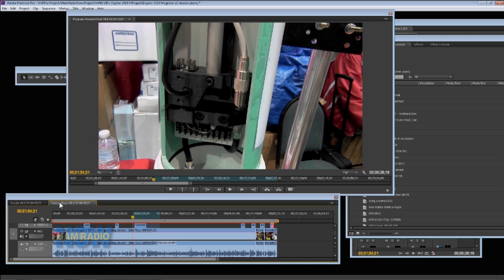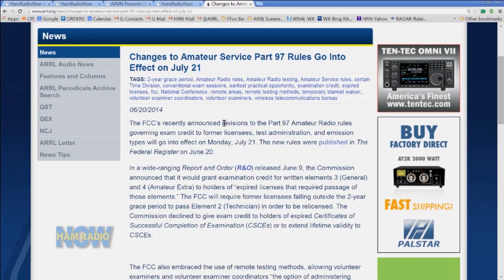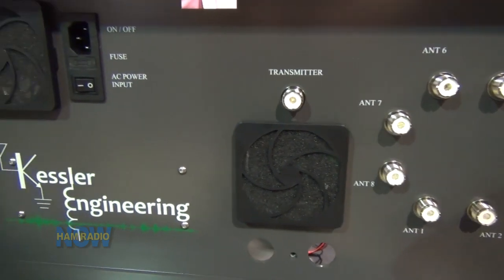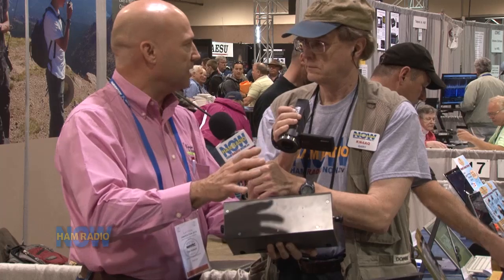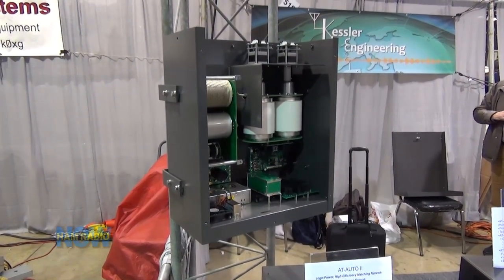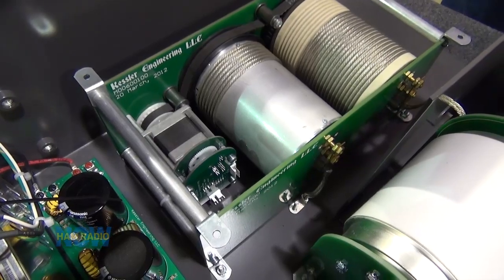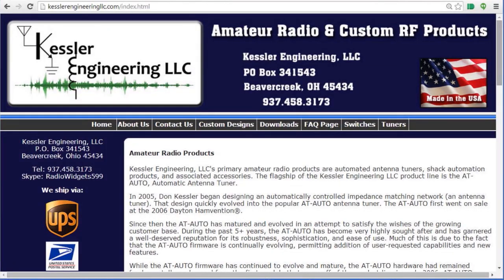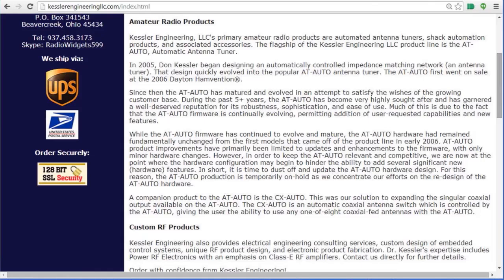Episode 155: Tuner on Steroids; Grounding on Auto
Don Kessler KI6SZ shows us his... maybe overkill high-power, automatic, remote operated antenna tuner, coming later this year. Then John Troy KI4YUM introduces a new (coming soon) product from RemoteShack - an automatic device for disconnecting and grounding your antenna when it's not in use. Get out your checkbook...